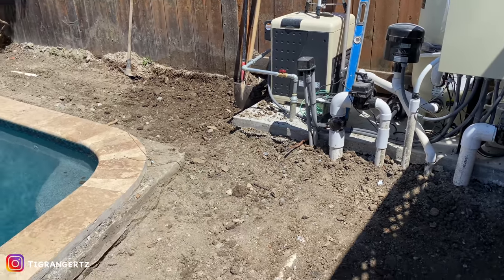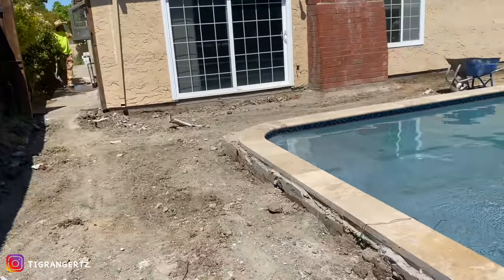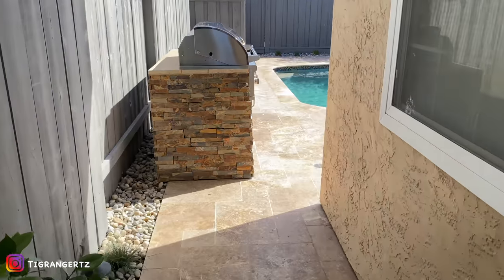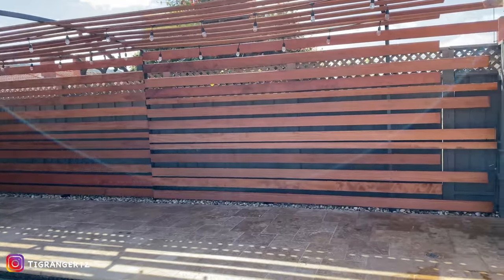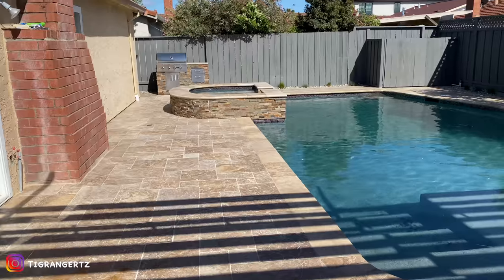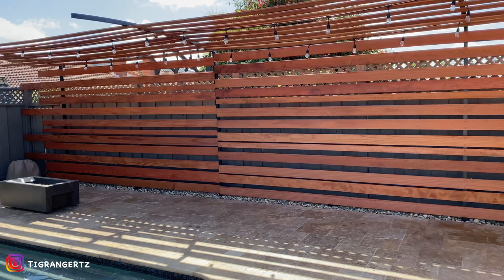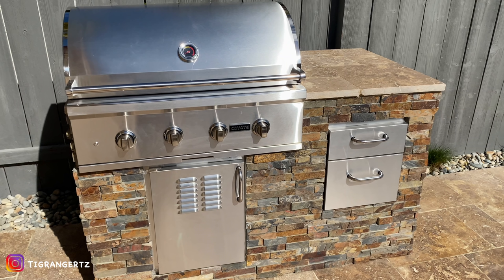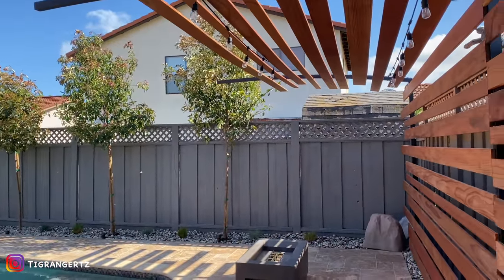Complete Backyard Overhaul ($150,000 Pool Deck Rebuild)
We were hired on to build this customer a new pool deck.
Our scope of work was:
Demo concrete pool deck, Pour concrete with rebar, Install travertine pavers, install a pergola, aluminum post were used with redwood in random sizes, painting fence in backyard, installing a built in bbq, installing a build in fire-pit, string lights with landscape lights,  drip irrigation and stones in the planting beds. All this came out to $86,000 and the pool remodel was around 70k. That was done by another company.

Drop in comments and let me know how we did. The employees worked super hard on this and we completed this in 11 days. Pretty cool!

Join the movement. Goat Gang